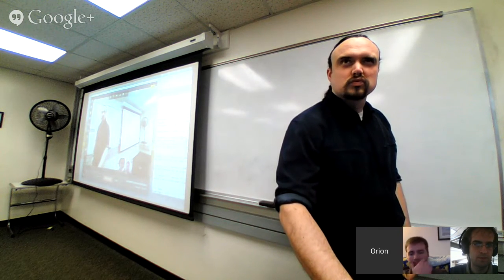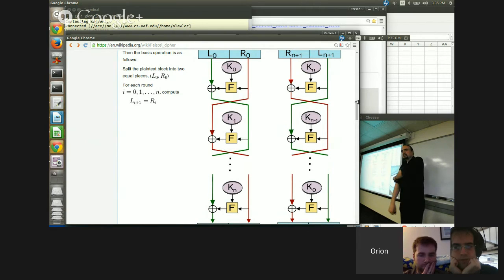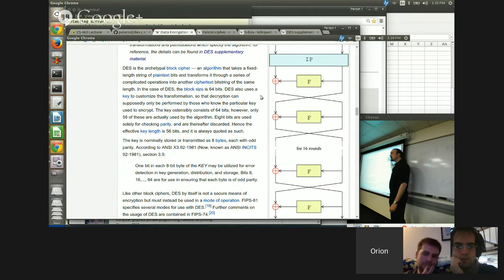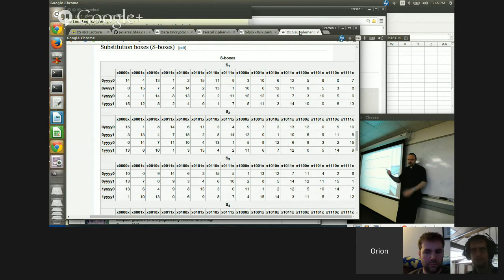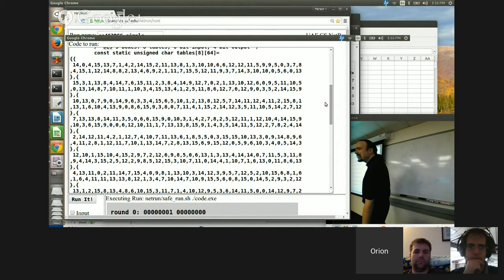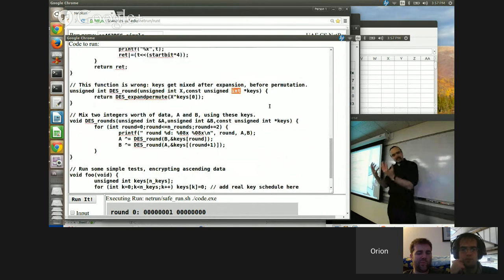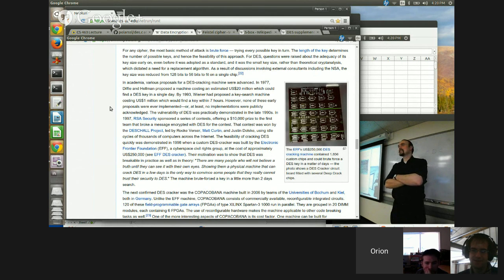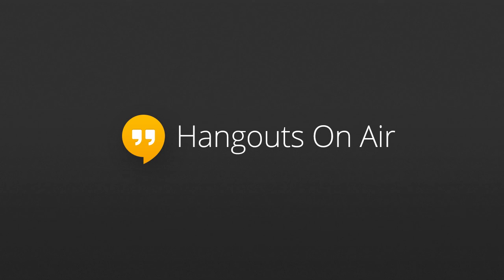CS 463/680: Feistel and DES Ciphers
Feistel-structured symmetric key cryptography: the Data Encryption Standard (DES).

A course lecture for CS 463/680, Cryptography and Data Security